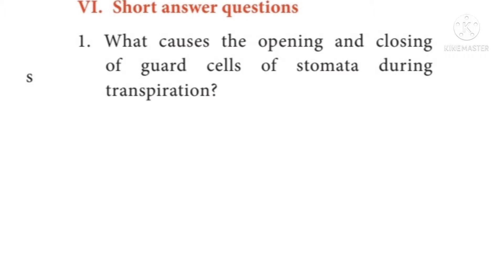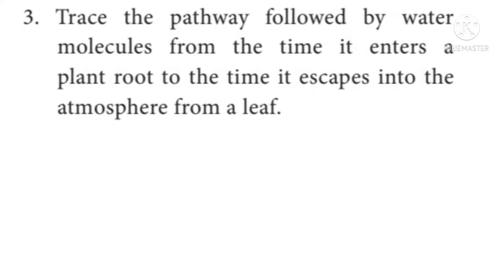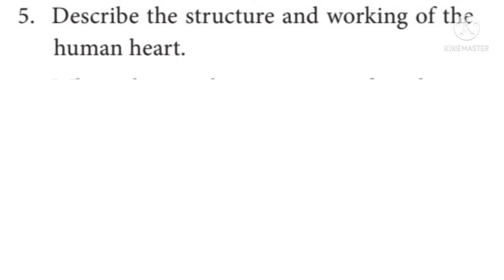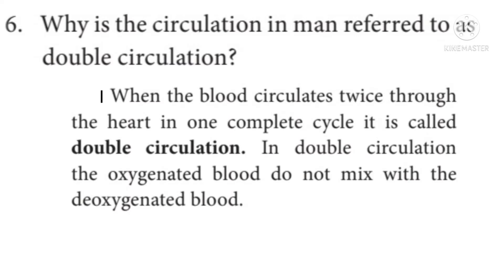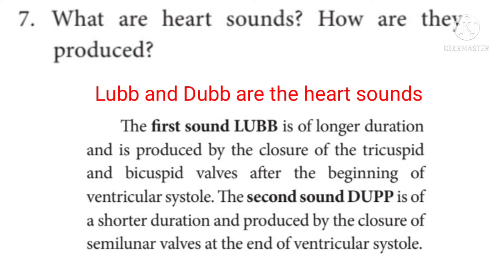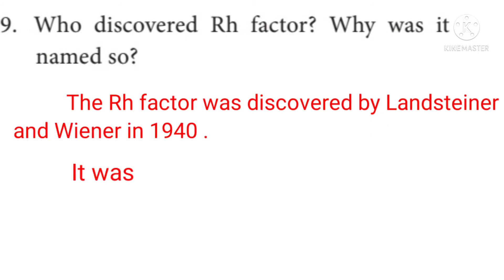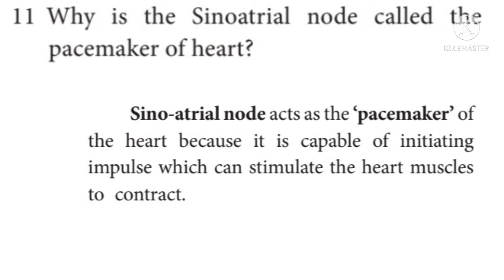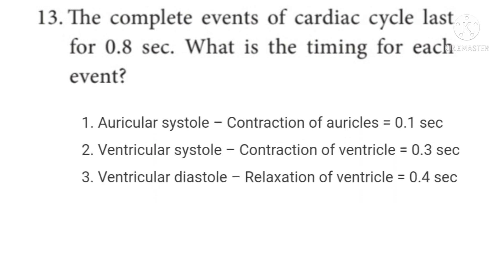Short answer questions and answers/ unit 14/ class 10 science/ plant transpiration and circulation/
plant transpiration and circulation in animals

இந்த சேனல் ல  உங்களுக்கு தேவையான எல்லா தகவல்களும் கிடைக்கும்.

அறிவியல் என்பது "அறிந்துகொள்ளுதல் " எனப் பொருள்படும் scientia எனும் இலத்தீன் சொல்லில் இருந்து பெறப்பட்டதாகும். அறிவியல் என்பது புடவி பற்றிய நிறுவமுடிந்த விளக்கங்கள் முன்கணிப்புகளின் வடிவத்தில் அறிவை ஒருங்கமைத்து உருவாக்கும் முறையான நிறுவனம் ஆகும்.